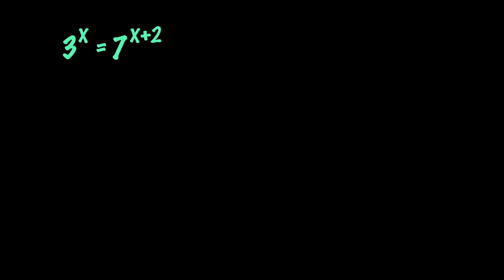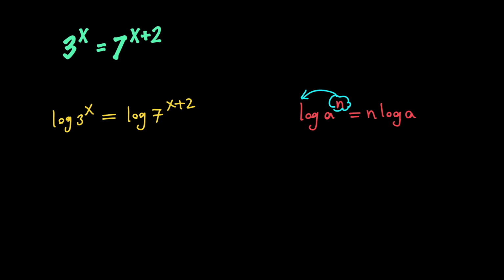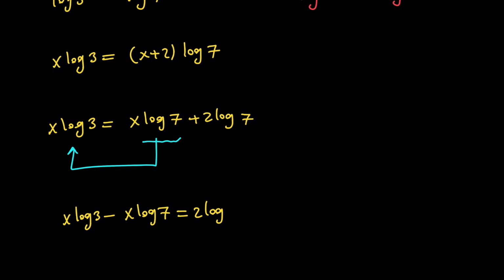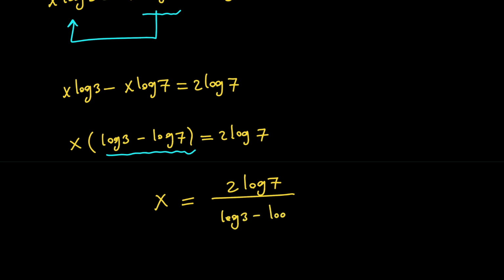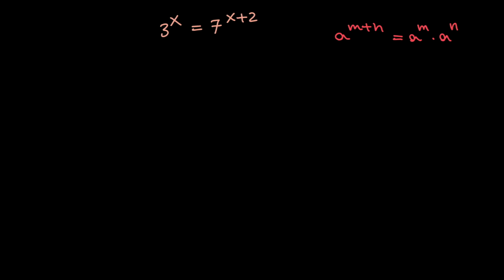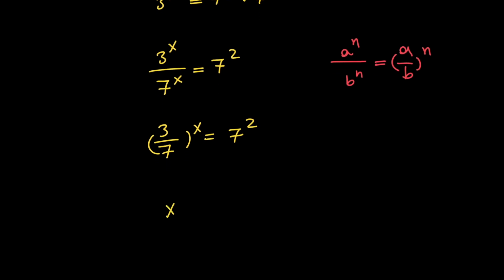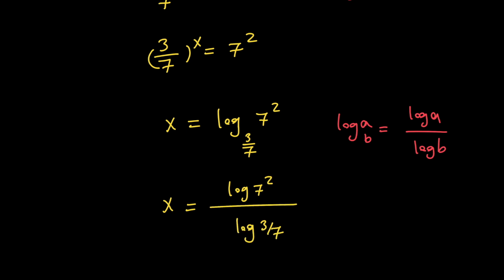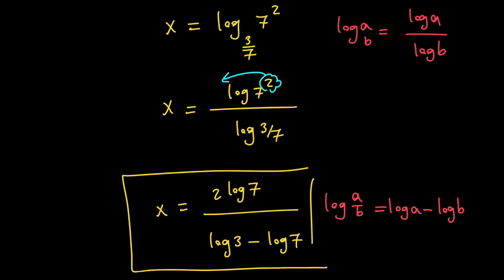Solving a Cool Exponential Equation | 3^x = 7^(x+2)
✔️Hello there my friends. In this video we are supposed to solve a nice exponential equation where we have
3^x = 7^(x+2).
To solve this equation for x, we need to use logarithm.

✔️Topics Covered in this Video:
Exponential Equations
Math Olympiad Training Problem
Math Olympiad Question
Exponential Equation
Can You Solve
Logarithm
Algebra
Exponents